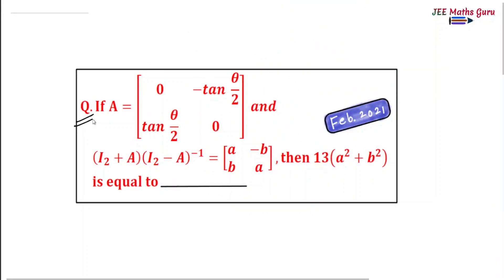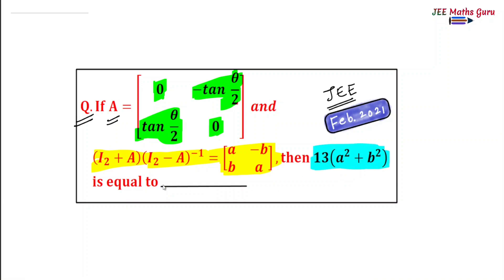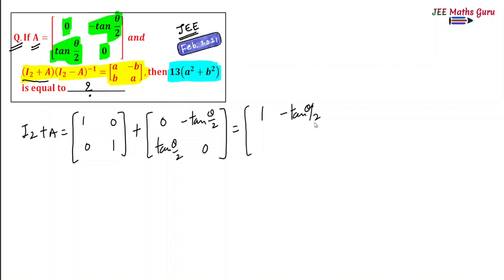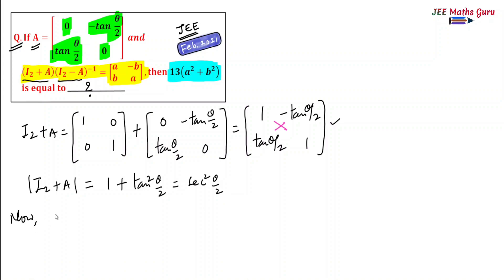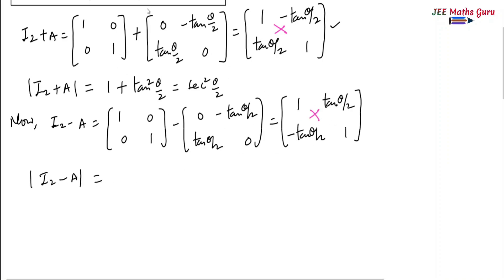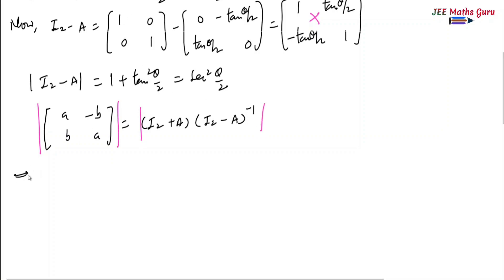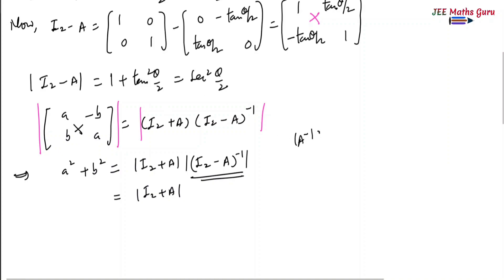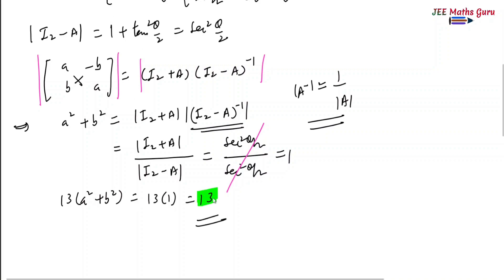PYQ for JEE main 2024 | Matrices | @jeemathsguru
matrices numerical type pyqs  @jeemathsguru